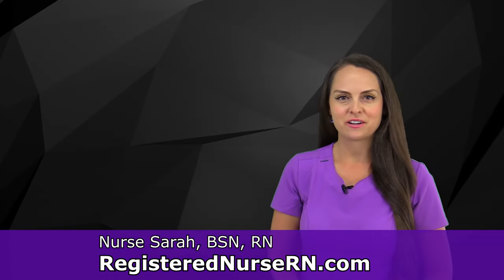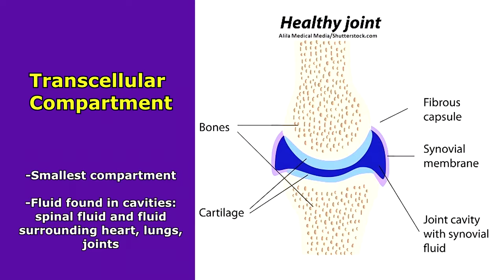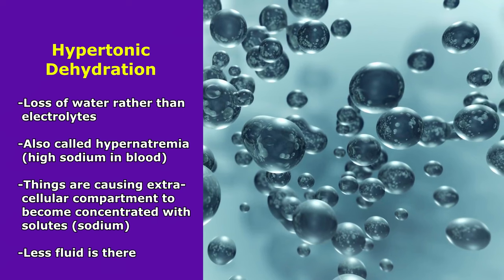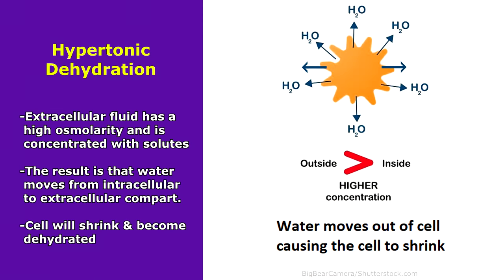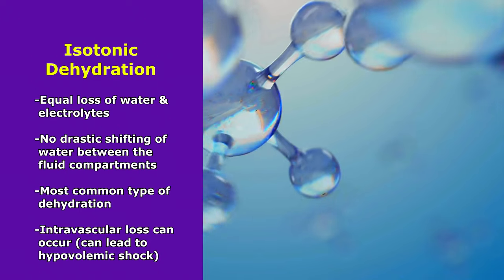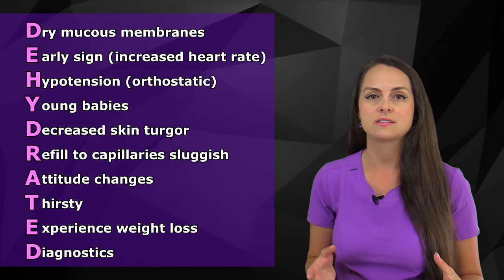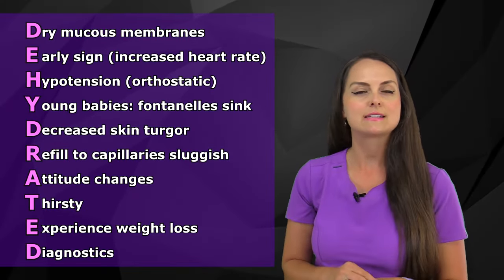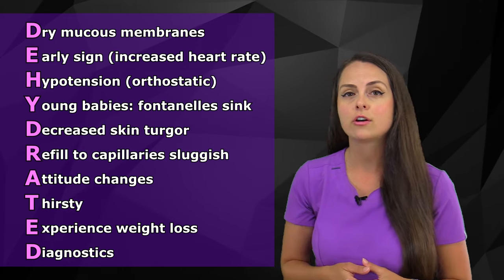Hypovolemia Fluid Volume Deficit | Dehydration Nursing NCLEX Treatment, Pathophysiology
Hypovolemia is also referred to as fluid volume deficit or dehydration. Hypovolemia is a low fluid in the blood. Fluid volume deficit can occur due to a loss of water or electrolytes in the body. Learn about the causes, symptoms, treatments, types, diagnostics to watch, and more as a part of the nursing NCLEX review.

There are three main types of dehydration: hypertonic dehydration, hypotonic dehydration, and isotonic dehydration.

Signs and symptoms of fluid volume deficit include: dry mucous membrances, increased heart rate, hypotension, decreased skin turgor, increased capillary refill etc.

Treatment goals are to replace the fluid or electrolytes lost. The nurse would want to weigh patient daily, administer fluids per doctor's order, obtain strict intake and output etc.